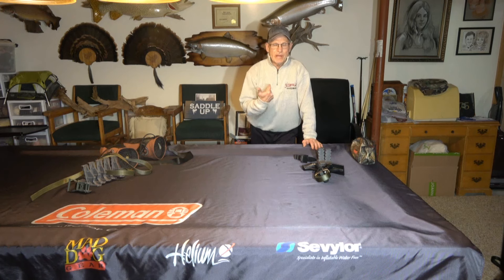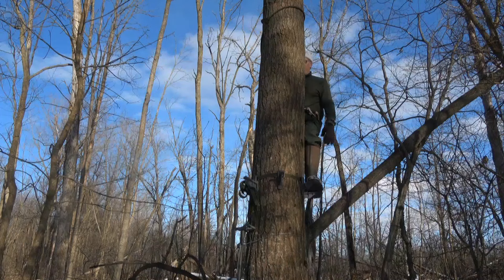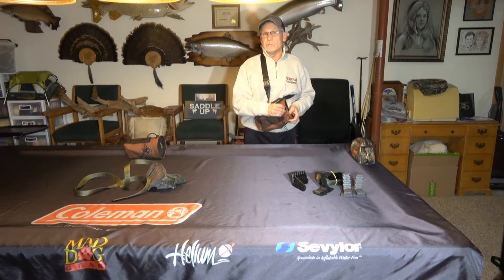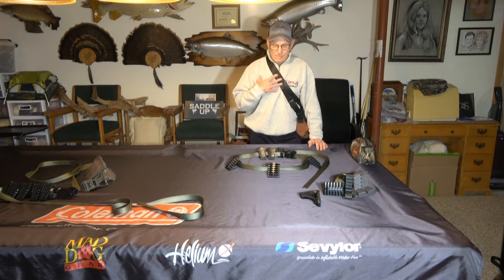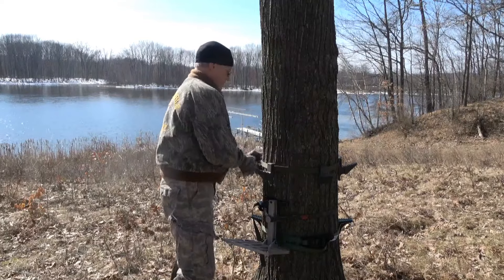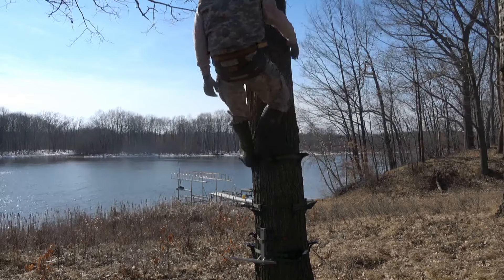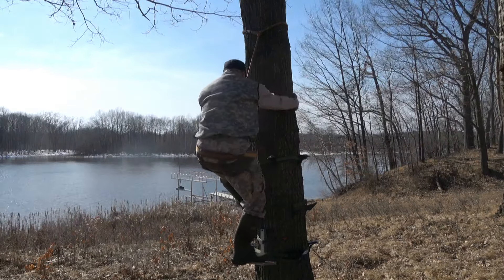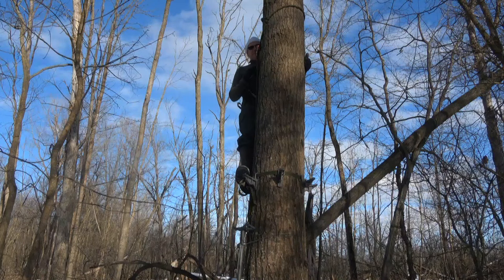122. Bullman & Treehopper rings of steps and explaining and showing them in use on a tree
This video of Bullman Outdoors (my favorites) and Treehopper strap-on rings of steps shows me explaining them and shows both sets strapped onto a tree (one above the other) with me using them. It also shows the advantages of using steps over a platform as there is a platform on the tree as well and I step onto it to show their limitations when used alone.

I want to apologize for endorsing the Cranford steel strap-on steps a year or so ago, but they were the best at the time and now Bullman and Treehopper are in my opinion, far superior to the heavy Cranford strap-on ring of steps.

In my opinion, by leaps and bounds, Cranford still makes the best screw in steps and screw in camera mounts.